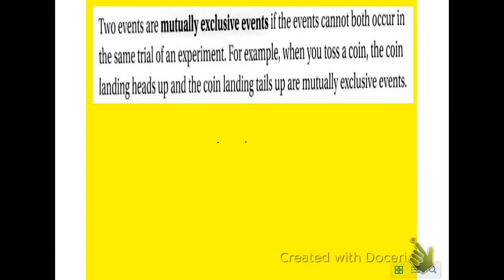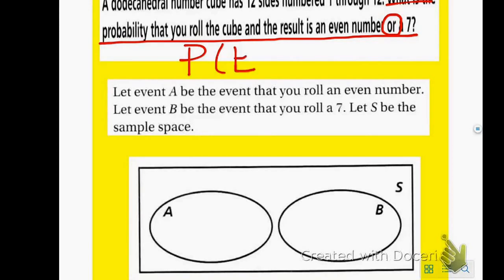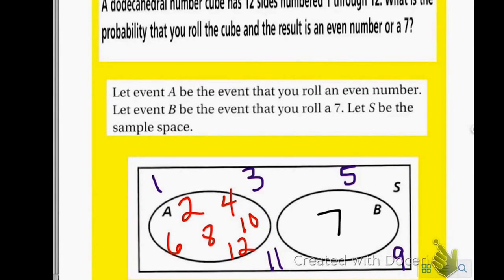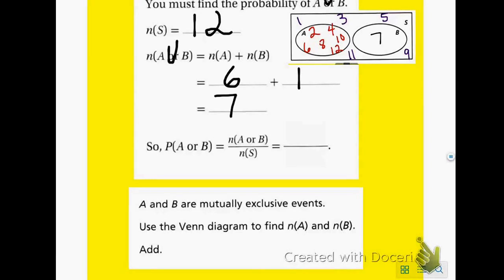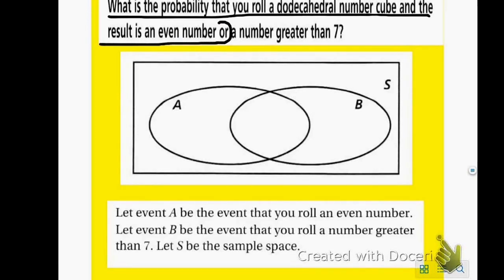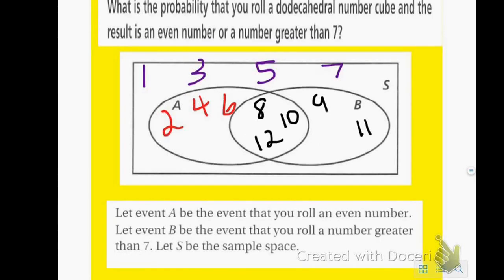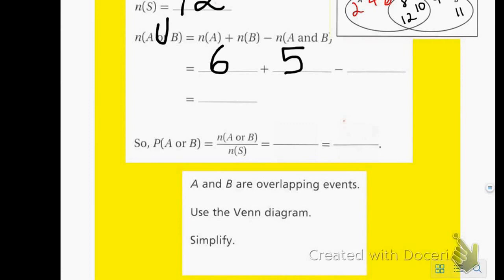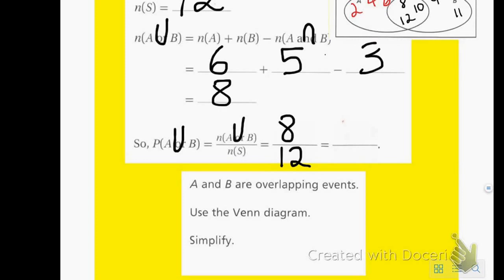Mutually Exclusive and Overlapping Events